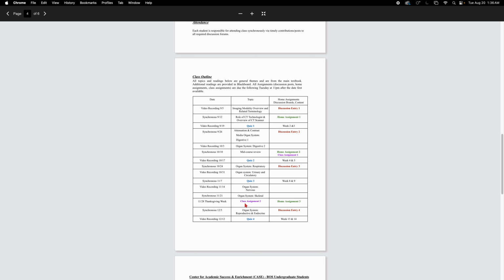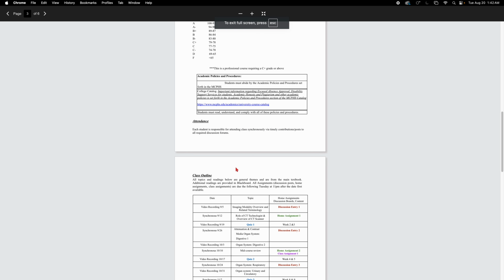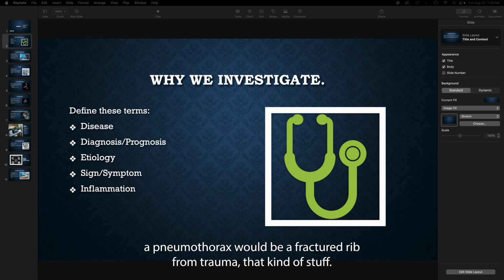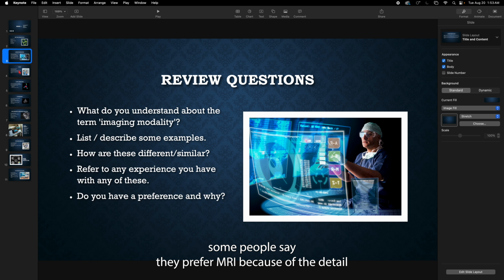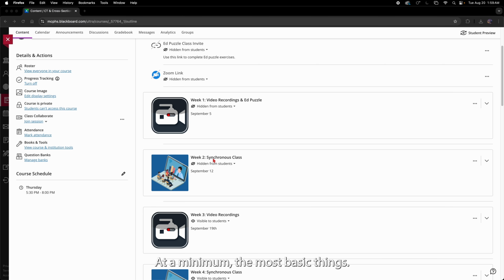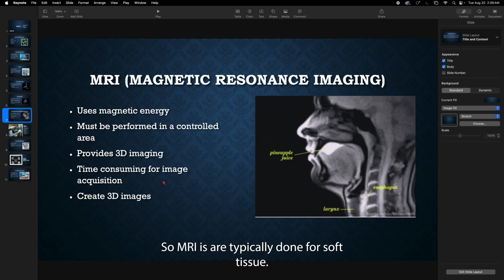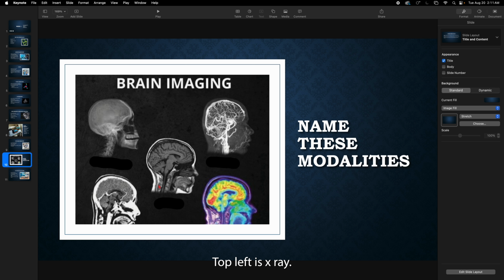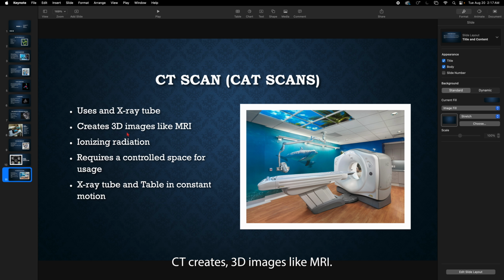Week 1 Recording